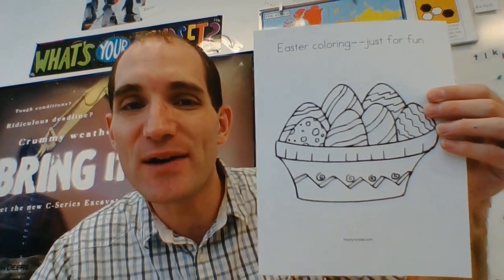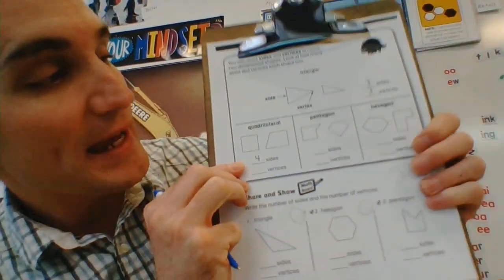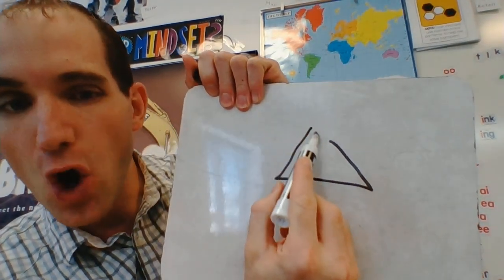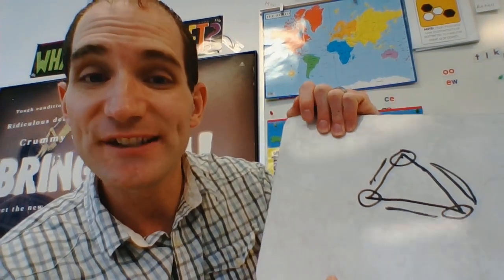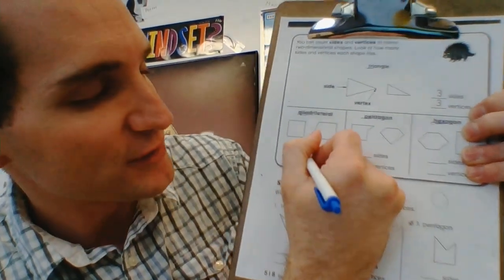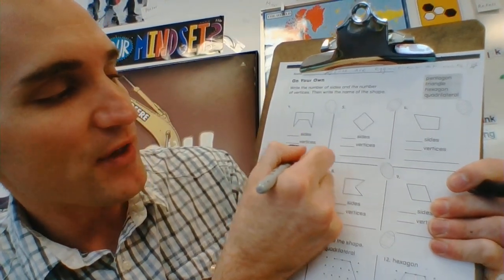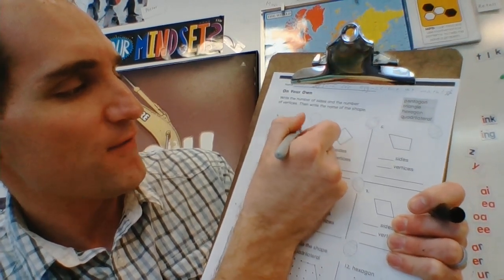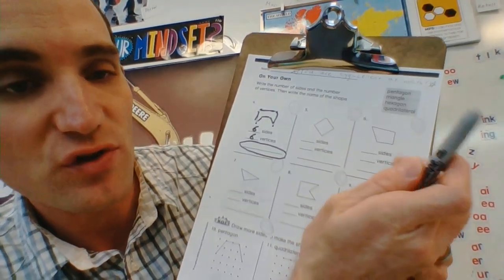For Thursday, April 9th